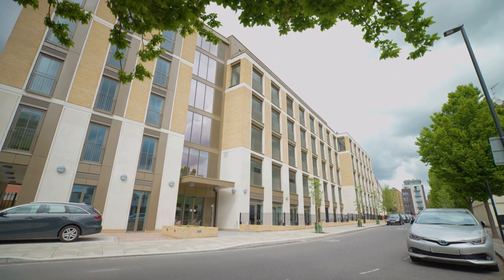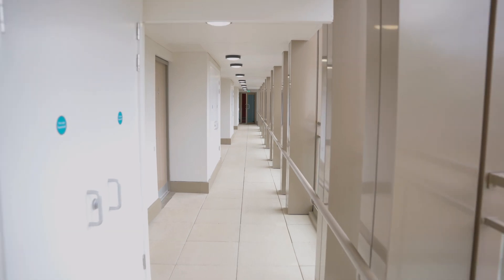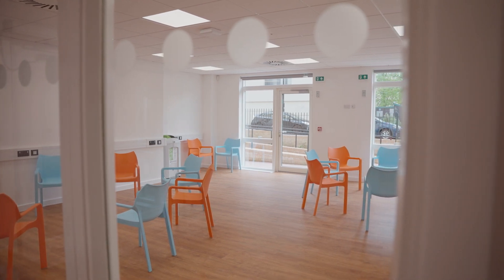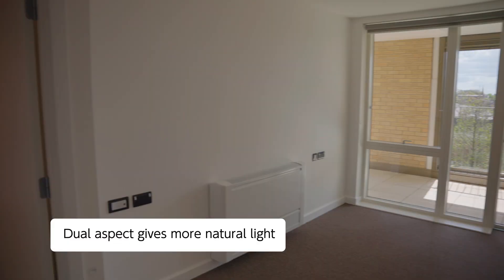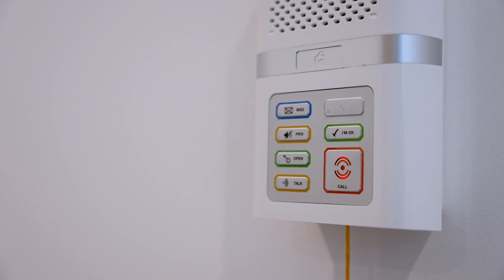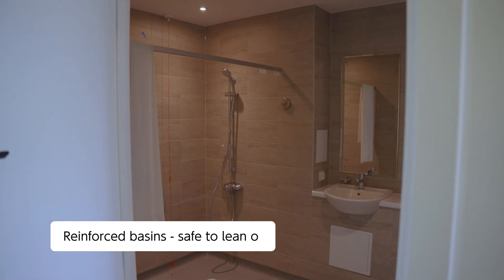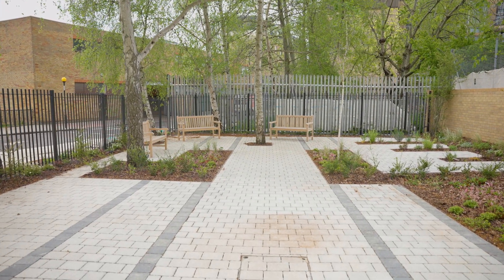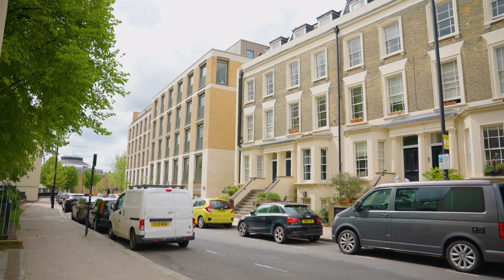Explore Charlie Ratchford Court | Camden's Vibrant Community Hub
Welcome to Charlie Ratchford Court: Camden's Vibrant Care Home & Community Hub! This innovative facility features 38 extra care apartments and vibrant communal activity spaces, all thoughtfully designed to foster a strong sense of community. Above the ground floor, you’ll discover a mix of one- and two-bedroom self-contained apartments, most of which are accessed from an open deck that beautifully maximizes natural light and promotes cross ventilation.

With its commitment to high-quality design and carefully selected materials, Charlie Ratchford Court stands as a six-storey testament to contemporary architecture that honors its historic context. The brick façades, inspired by the Camden vernacular, seamlessly blend with the surrounding Victorian housing, particularly the adjacent locally listed terrace of houses.

Join us in exploring how Charlie Ratchford Court creates a nurturing environment for residents while respecting the rich architectural heritage of Camden!

00:00 Introductions
00:26 About Charlie Ratchford
01:49 Communal Facilities
02:41 Apartments
04:02 Kitchens
04:40 Bathrooms
05:12 Accessibility
05:40 Outdoor Areas
05:59 Balconies
06:14 Roof Terraces
06:22 Outro